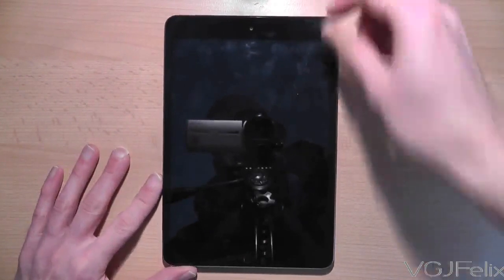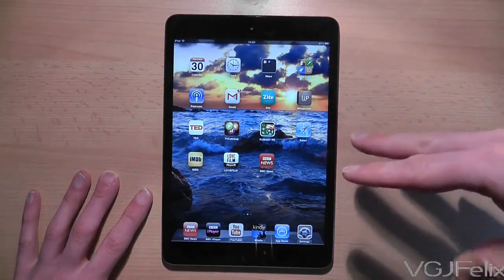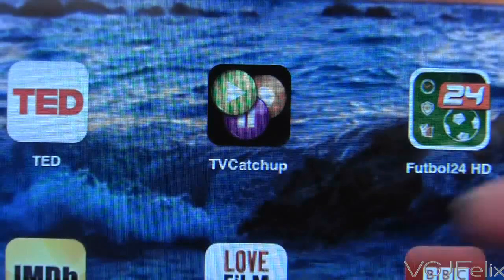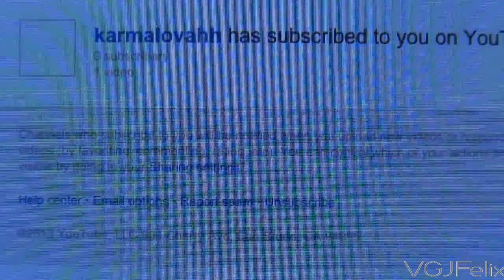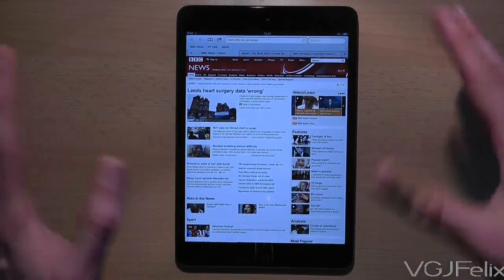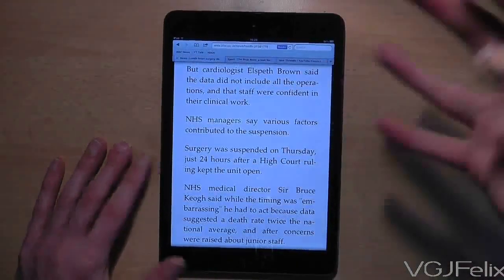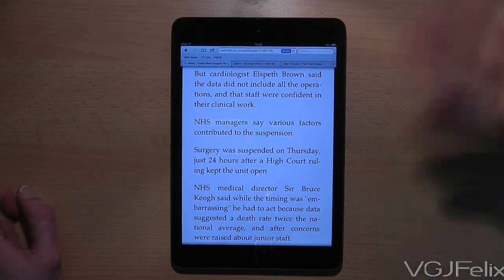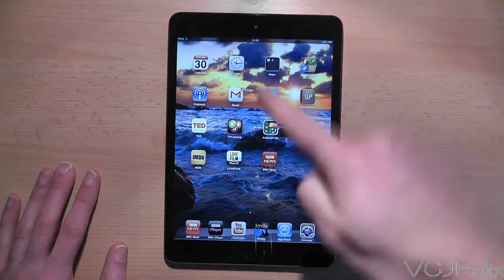iPad Mini Review #4: That non-retina Display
It's impossible to avoid it, you will see it all the time, you can't help but notice it. The iPad mini screen is not a retina display. You can see pixels and it has to be a topic of discussion.